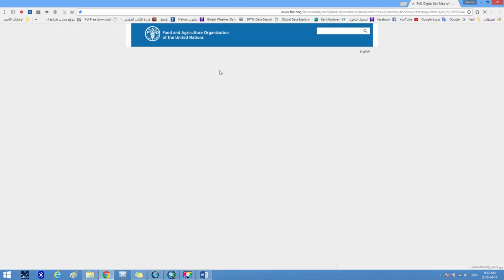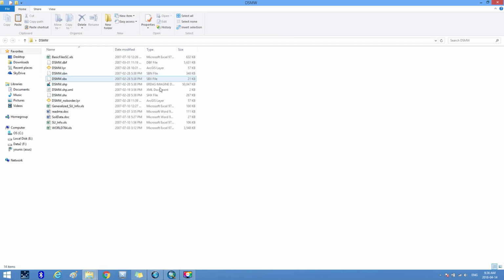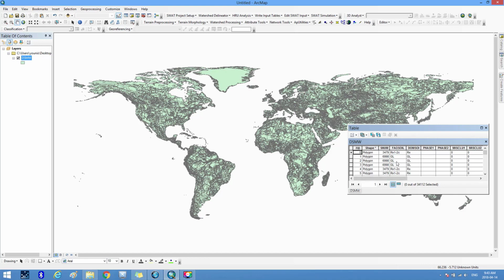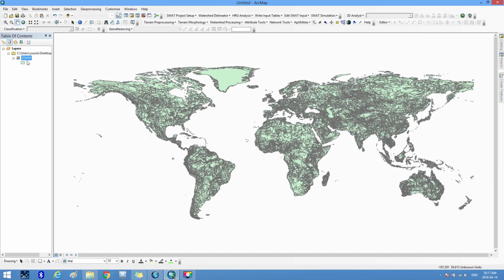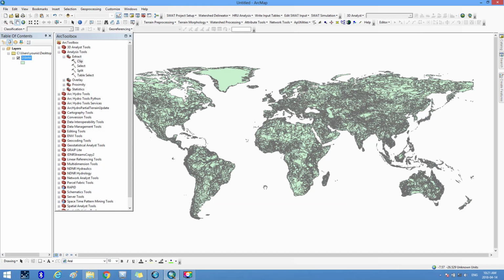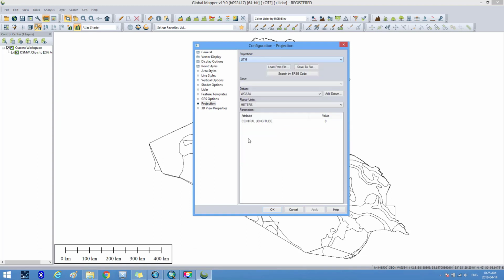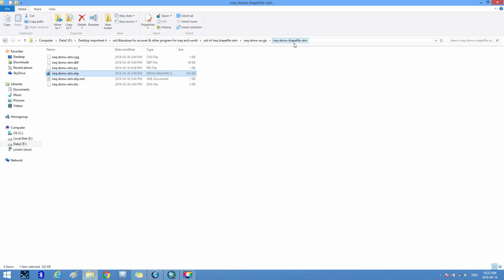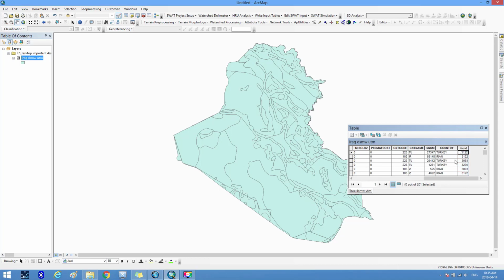Obtaining and preparing a Soil type map for any country or region by DSMW 5 of 14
FAO Digital Soil Map of the World DSMW
The FAO Digital Soil Map of the World is the digitized version of the FAO-UNESCO Soil Map of the World produced in a paper version at a scale of 1:5 million. It shows 4931 mapping units consisting of soil associations, which are mixtures of different soil types, classified according to the FAO-UNESCO Legend, which defines a total of 106 soil units on the basis of the presence of diagnostic properties and 4 non-soil units. The soil associations are characterized in terms of the estimated proportions of the component soil units, the presence of limiting factors or 'phases' (stony, lithic, petric, petrocalcic, petrogypsic, petroferric, phreatic, fragipan, duripan, saline, sodic and cerrado) and the estimated proportions of these soil units in one of 9 texture-slope classes (combinations of coarse-, medium- and fine-textured soils with level to gently undulating, rolling to hilly, and steeply dissected to mountainous topography). For the soil units estimates are provided of physical, % sand, % silt, % clay, bulk density and chemical properties (pH, organic carbon, CEC, base saturation, C/N ratio, CaCO3-content) in the topsoil and subsoil. DSMW has been superseded by the Harmonized World Soils Database HWSD, which contains more detailed information on soil distributions for a number of countries, obtained since the publication of all volumes of the Soil Map of the World.
Chapters:
00:00 The title
00:35 Introduction
02:09 The first step (going to the DWSD website)
03:33 The second step (downloading the DSMW.zip file)
06:53 The third step (opening the DSMW map in ArcMap)
08:55 The fourth step (extracting the Shapefile map of soil type for the any country)
15:23 The fifth step (converting the Shapefile map of soil type to UTM coordinates)
21:20 The sixth step (Adding MUID field)

The soil provides your plants with the vital nutrients, water and air that they require for healthy growth and development. But each plot of ground has its own blend of minerals, organic and inorganic matter which largely determines what crops, shrubs or trees can be grown successfully.
Ideal soil conditions for specific crops can be created in contained plots such as raised beds or planters, but for larger gardens and landscapes it helps to understand the characteristics of the soil you have to work with.
The Six Types of Soil:
There are six main soil groups: clay, sandy, silty, peaty, chalky and loamy. They each have different properties and it is important to know these to make the best choices and get the most benefit.
Hydrologic Soil Group:
Hydrologic Soil group is a group of soils having similar runoff potential under similar storm and cover conditions. Soil properties that influence runoff potential are those that influence the minimum rate of infiltration for bare soil after prolonged wetting and when not frozen. These properties are depth to a seasonal high water table, saturated hydraulic conductivity after prolonged wetting, and depth to a layer with a very slow water transmission rate. Changes in soil properties caused by land management or climate change also cause the hydrologic soil group to change. The influence of ground cover is treated independently.
The soils in the United States are placed into four groups, A, B, C, and D, and three dual classes, A/D, B/D, and C/D.
Hydrologic groups are used in equations that estimate runoff from rainfall. These estimates are needed for solving hydrologic problems that arise in planning watershed-protection and flood-prevention projects and for planning or designing structures for the use, control, and disposal of water.
Website link of the Digital Soil Map of the World DSMW

Website link of the Digital Soil Map of the World - ESRI shapefile format